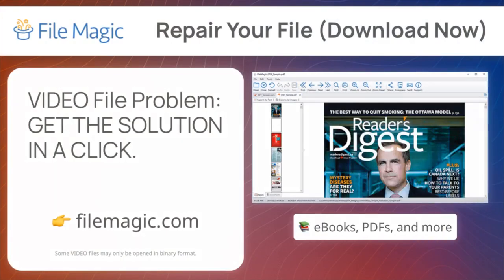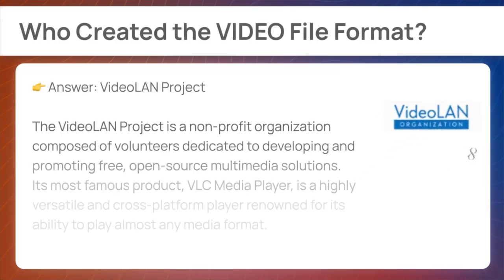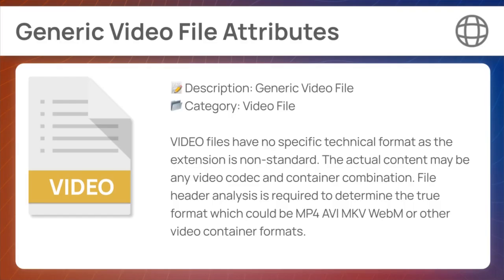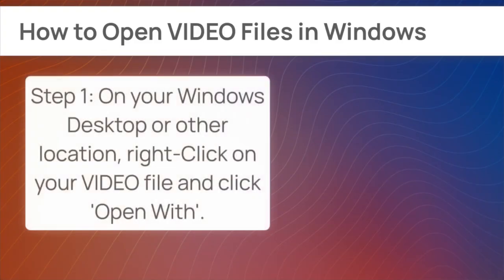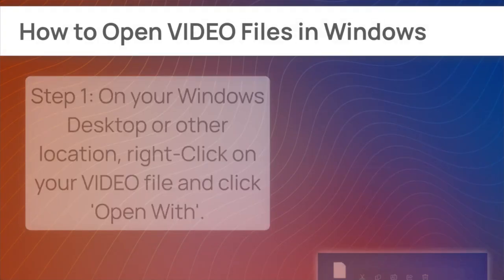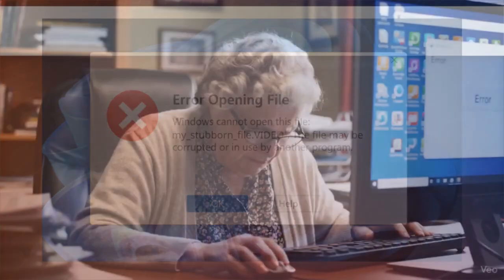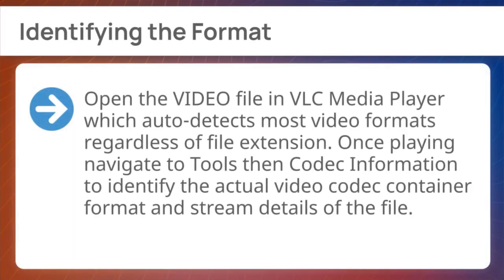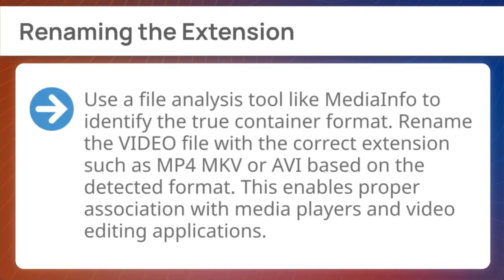How to Open VIDEO Files (VLC Media Player or FFmpeg)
If your Generic Video File won’t open in Windows, you’re not the only one dealing with this. In this quick tutorial, I’ll show you how to open, view, and fix VIDEO files step by step.

VIDEO files are generic video files with a non-standard extension that may contain video data encoded in any common format including MP4 AVI MKV or others. The VIDEO extension is often applied by download managers web applications or media systems that strip original extensions.

VIDEO files have no specific technical format as the extension is non-standard. The actual content may be any video codec and container combination. File header analysis is required to determine the true format which could be MP4 AVI MKV WebM or other video container formats.

▶ Unpacking VIDEO Files:

- Repair broken or incorrect VIDEO file associations
- Converting the File
- Discover the background of the VIDEO file format
- Renaming the Extension
- Fix Windows errors that prevent VIDEO from opening
- Identifying the Format
- Understand the role of the VIDEO file in Windows
- See which programs can open this VIDEO file type

🛠️ Troubleshooting Steps:

1️⃣ Identifying the Format

Open the VIDEO file in VLC Media Player which auto-detects most video formats regardless of file extension. Once playing navigate to Tools then Codec Information to identify the actual video codec container format and stream details of the file.

2️⃣ Renaming the Extension

Use a file analysis tool like MediaInfo to identify the true container format. Rename the VIDEO file with the correct extension such as MP4 MKV or AVI based on the detected format. This enables proper association with media players and video editing applications.

3️⃣ Converting the File

If the file fails to play in VLC try converting it using FFmpeg with the command ffmpeg -i input.VIDEO -c:v copy -c:a copy output.mp4 to remux the content into a standard MP4 container. If that fails re-encode using ffmpeg -i input.VIDEO output.mp4.

Timestamps:

00:00 - What Is a VIDEO File?
00:25 - What is the VIDEO Format?
00:44 - The Internal Structure of VIDEO Files
01:01 - Tools to View VIDEO
01:17 - View VIDEO Files
01:42 - Solving VIDEO Problems
02:46 - The Universal Solution